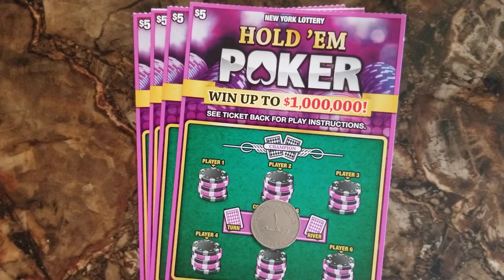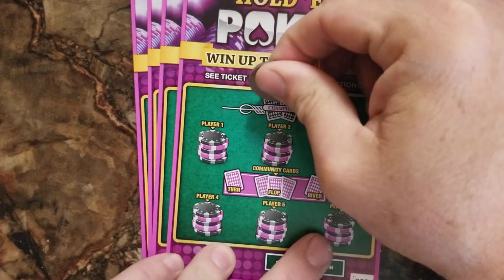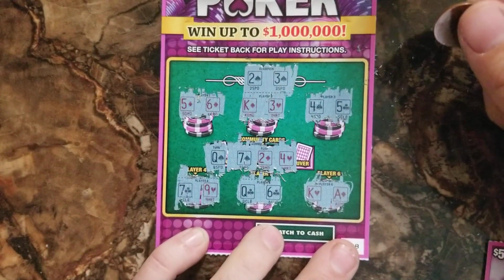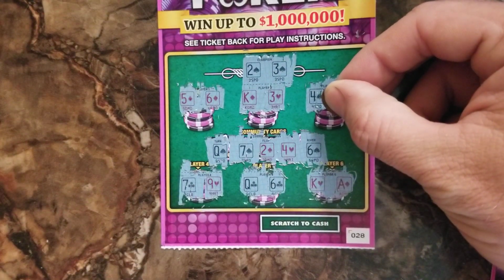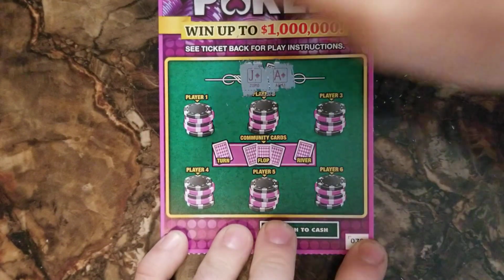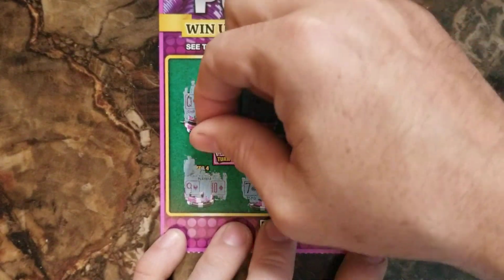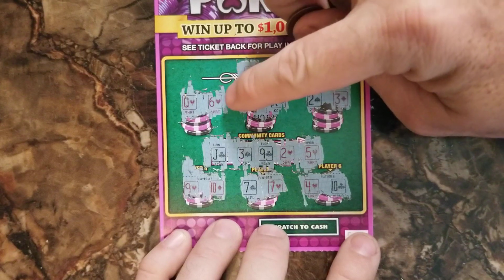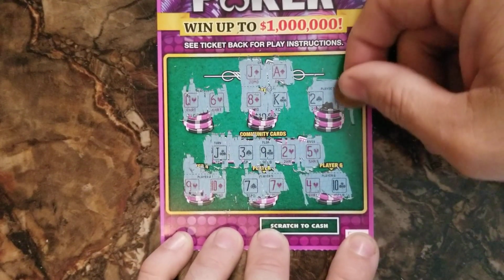NYS Scratcher...The Luck Continues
Scratching NYS Lottery tickets and trying to hit it big